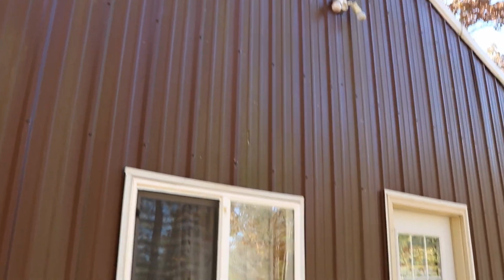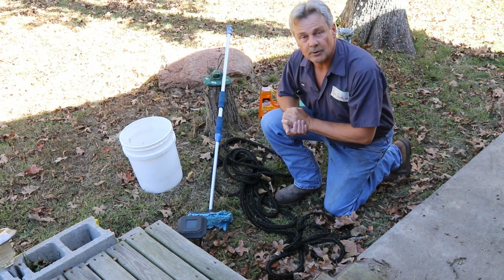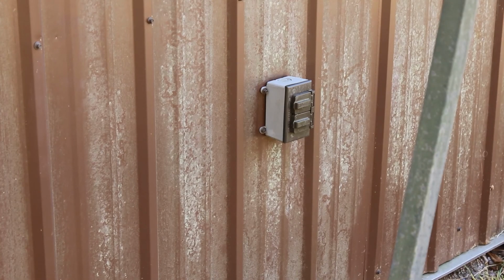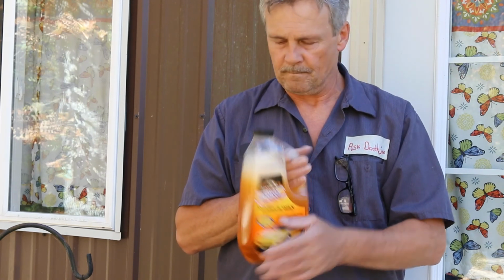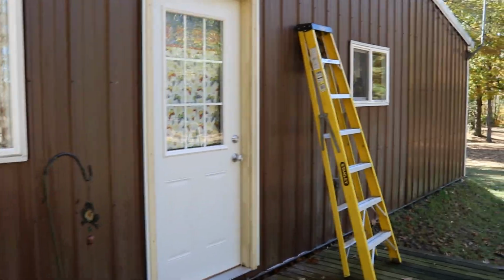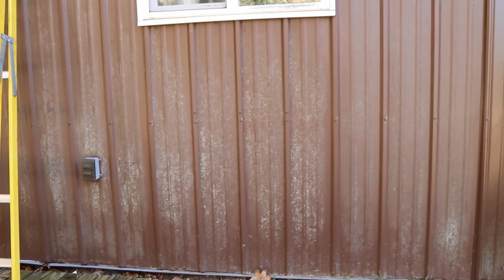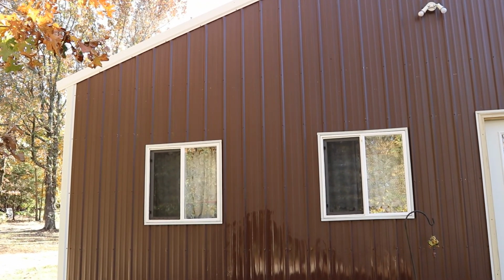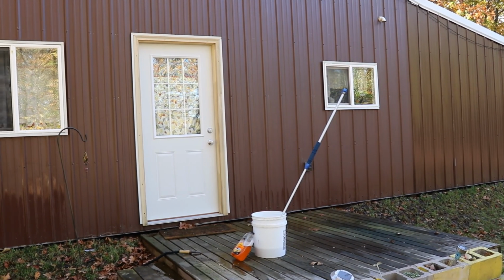Washing A Metal Building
How To Wash and Wax your Barn or Metal Building . You can see how easy it is to take care of your building and keep it looking new . The cleaning solution washes and leave's a wax finish by simply washing with a soft brush and a garden hose . At the end of the video witness what I call SHENANIGANS .